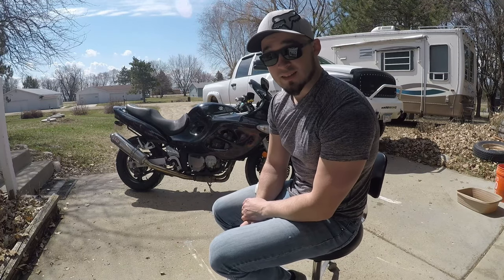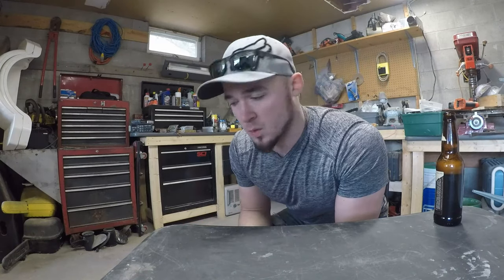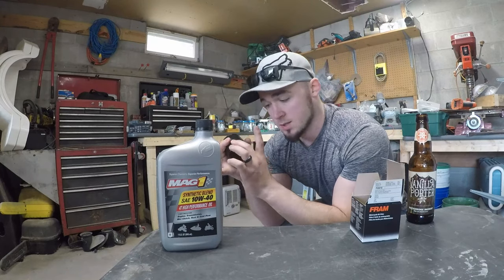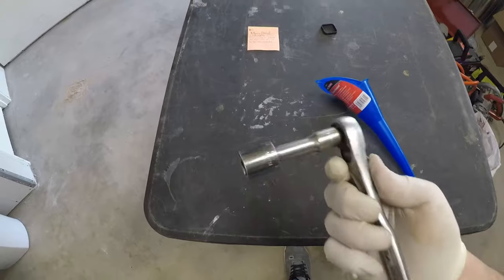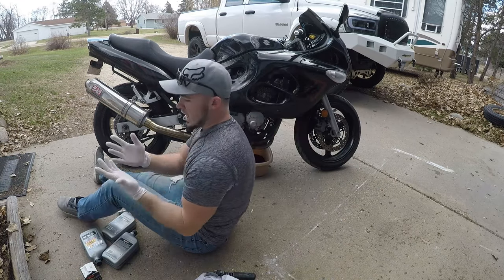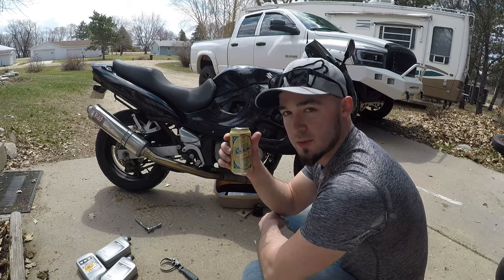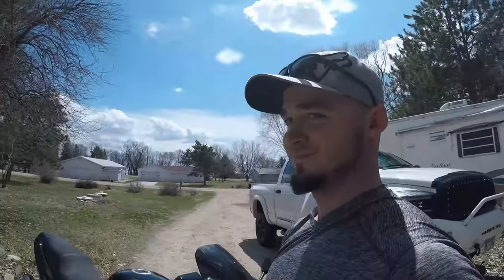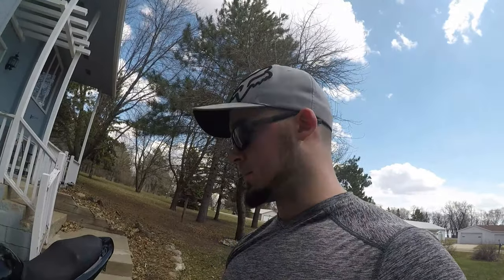How to change the oil in your bike / F**K CANCER / Beer [MOTOVLOG THINGS EP.3]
QUICK HOW TO!  Changed the oil in the bike, and drank beer, bout it. Enjoy.